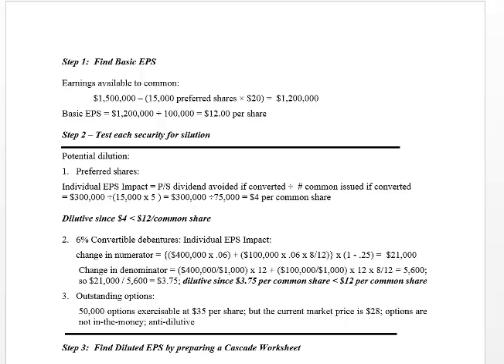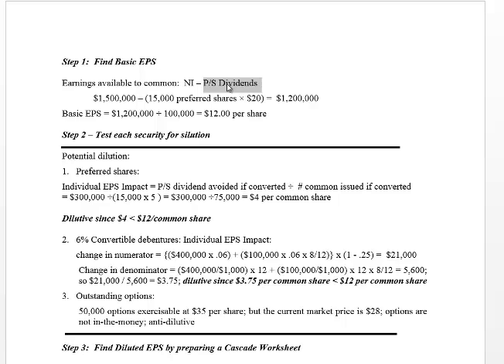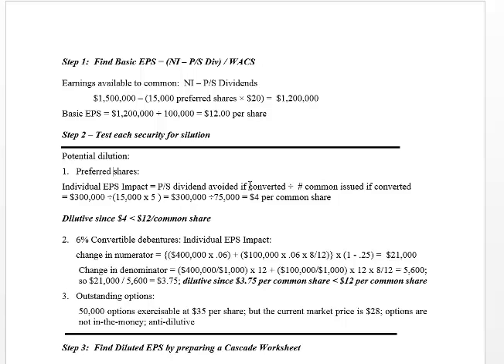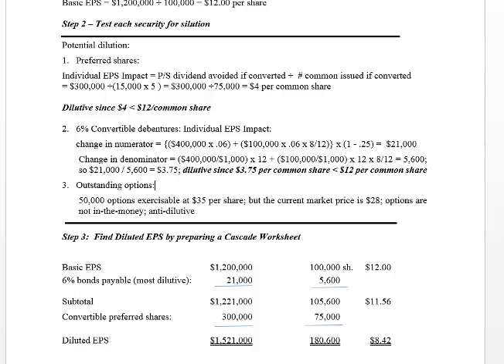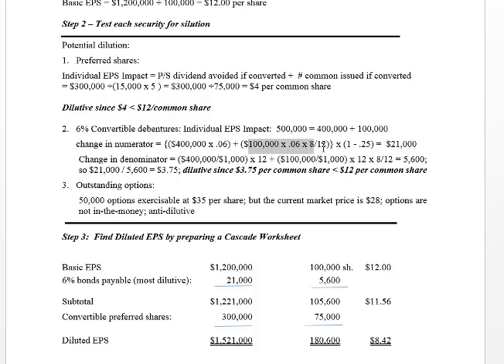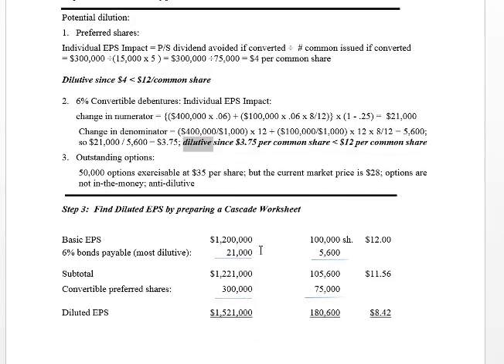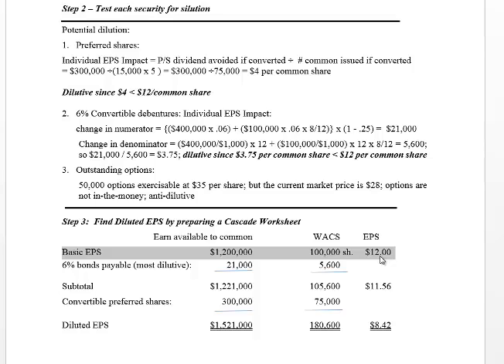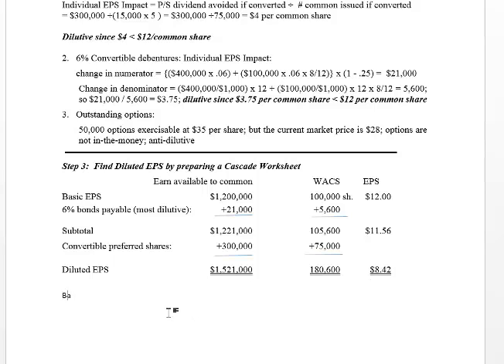Diluted EPS - No Actual Conversions: Text Problem TR20-2